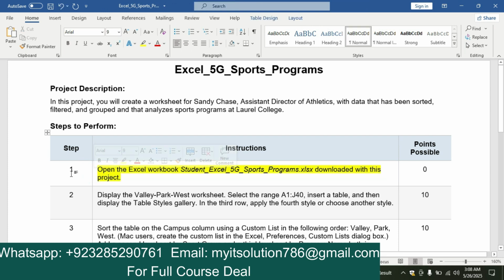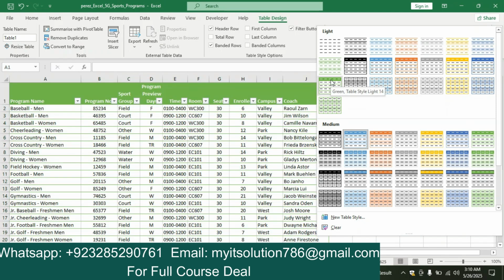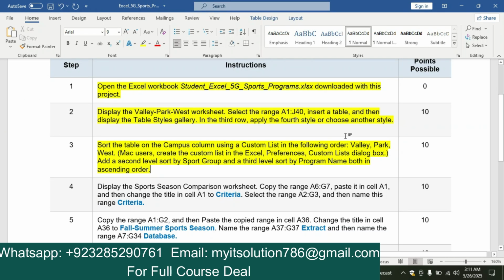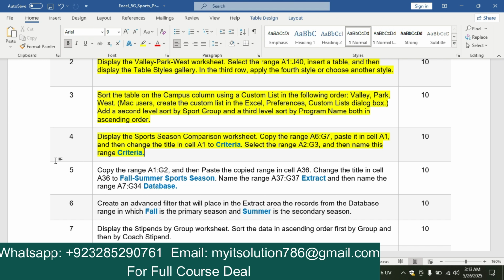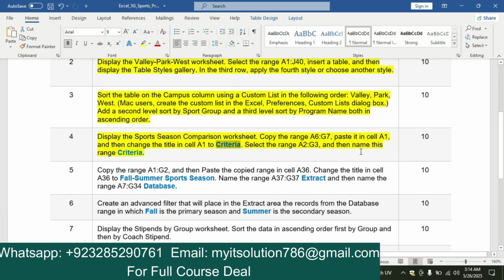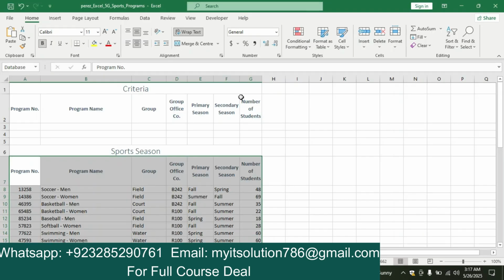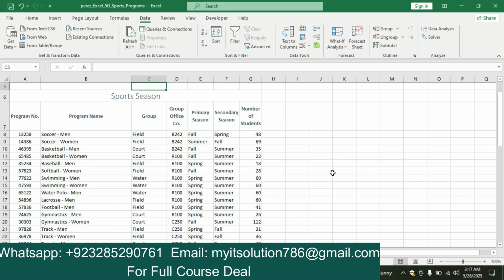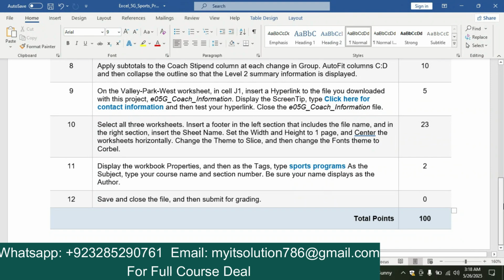Excel 5G Sports Programs